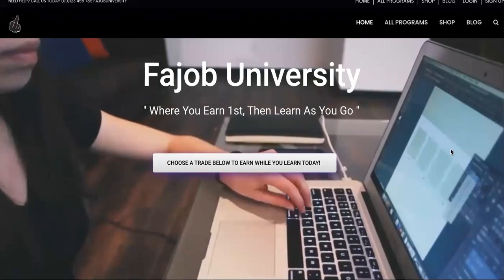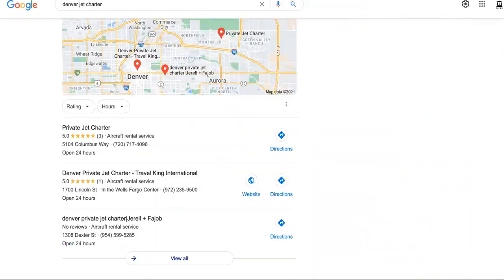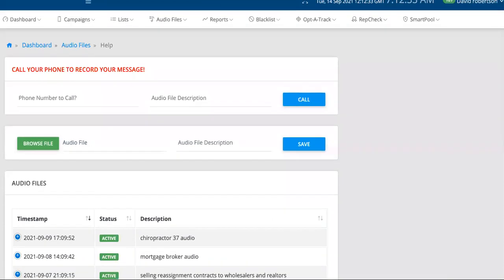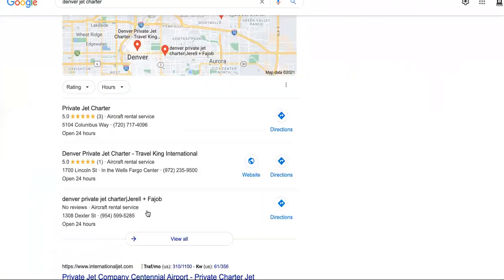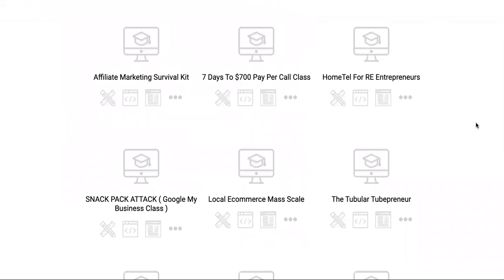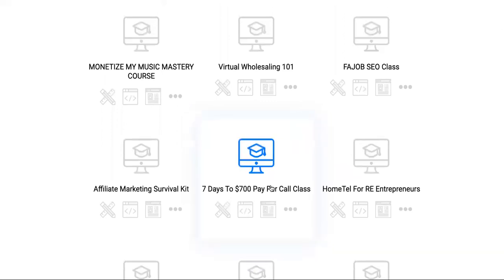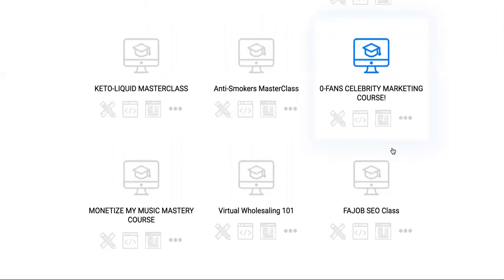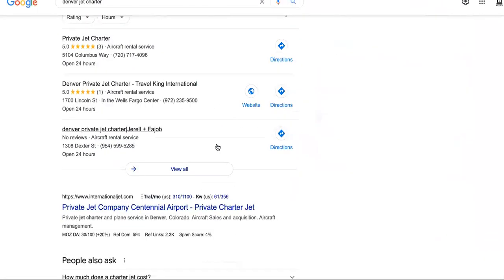Mastermind On Affiliate Marketing For Beginners (STARTS NOW!)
Affiliate Marketing - How I Make $500 Per Day (Full Tutorial)